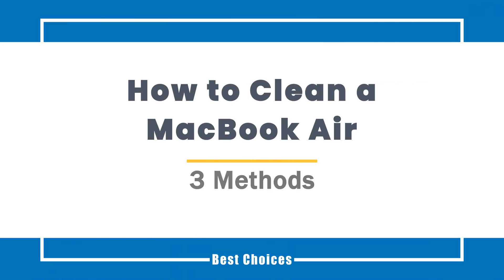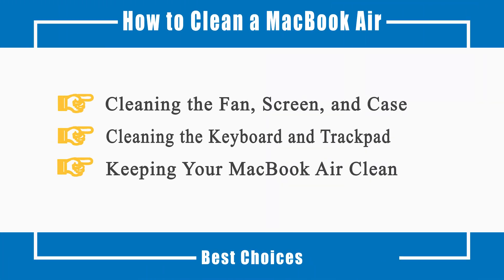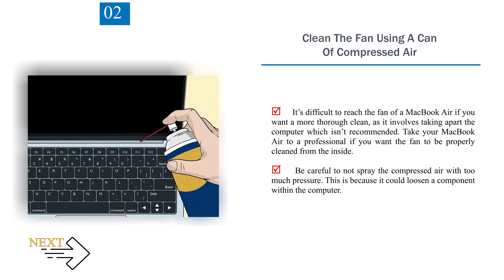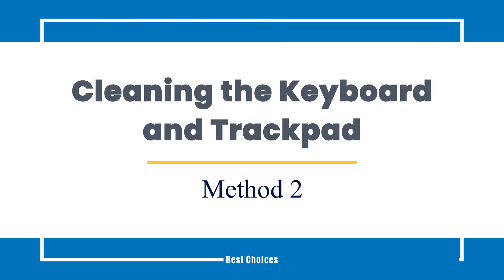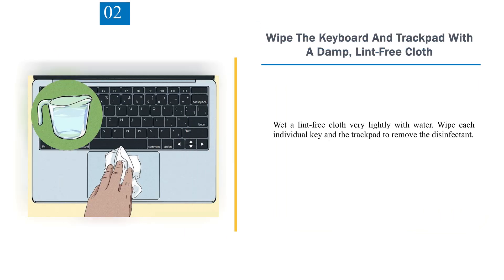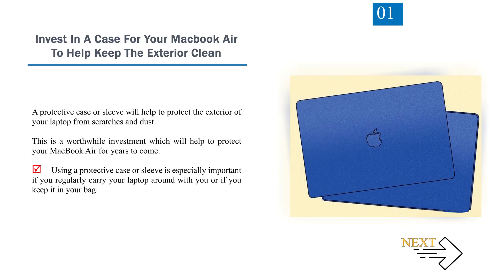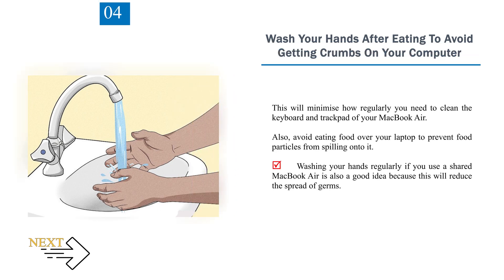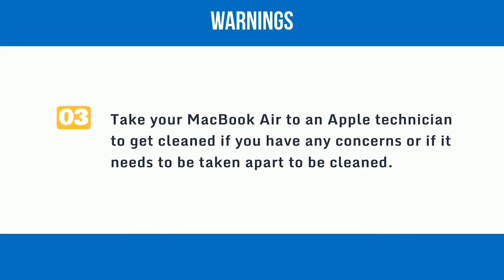How to Clean a MacBook Air Like a Pro!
Learn how to clean a MacBook Air like a pro with this step-by-step guide! In this video, we’ll walk you through the best techniques to safely clean your MacBook Air without causing damage. From cleaning the screen and keyboard to maintaining your laptop’s longevity, these practical tips will enhance your MacBook’s appearance and performance.

Whether you’re a casual user or a professional, this guide provides essential methods for keeping your MacBook Air in top condition. Follow along and discover the tools and methods used to get a like-new shine.

✅ Explore this Article:

Method. 1: Cleaning the Fan, Screen, and Case
Method. 2: Cleaning the Keyboard and Trackpad
Method. 3: Keeping Your MacBook Air Clean

🎵 Music Credit 🎵